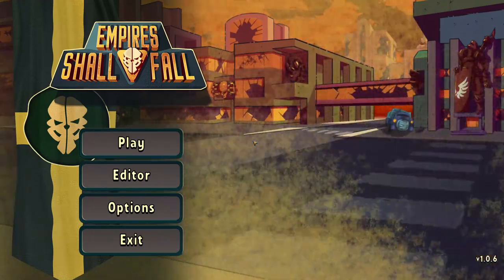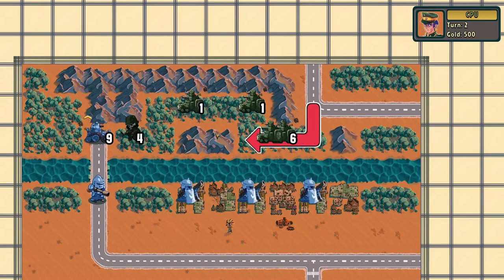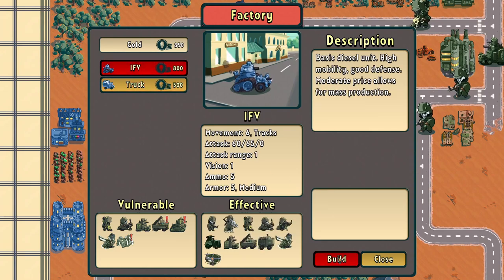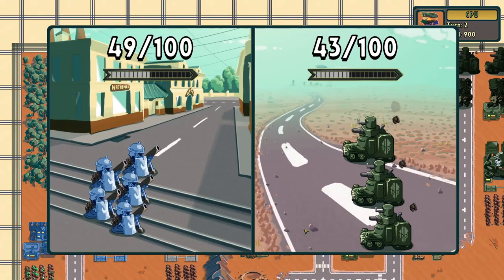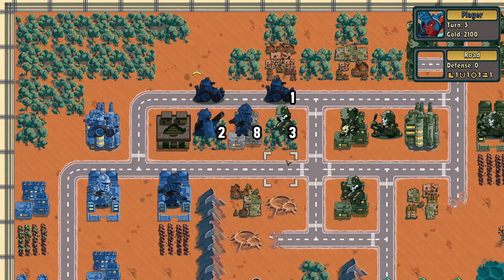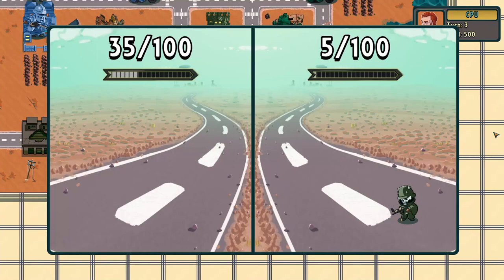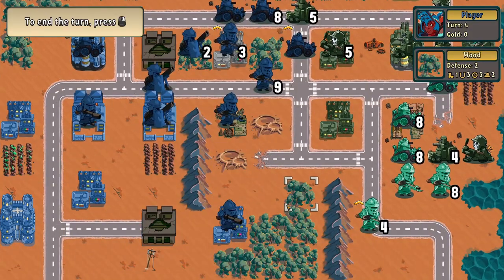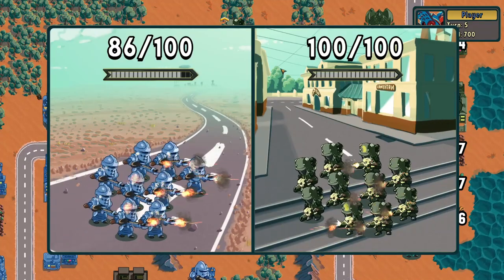Empires Shall Fall - Royal Court Reviews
A new game comes before the royal court! Let us together, my loyal subjects, determine for ourselves if this new addition is worthy of our precious coin and limited time. Upon first glance, it seems to be worth at least one of those.